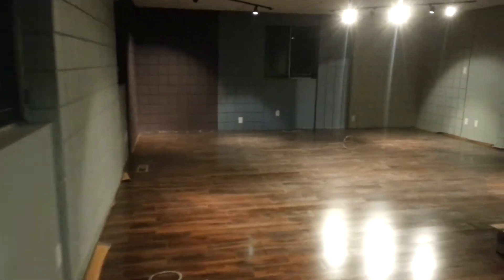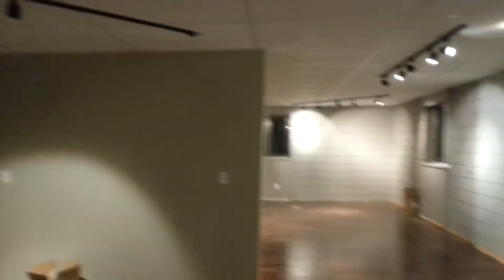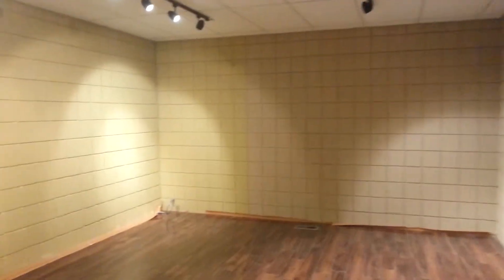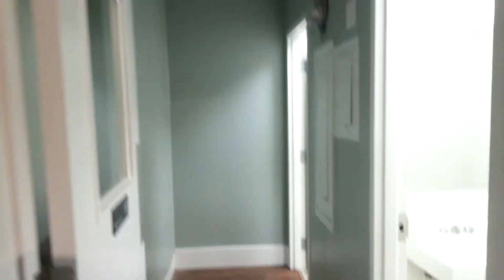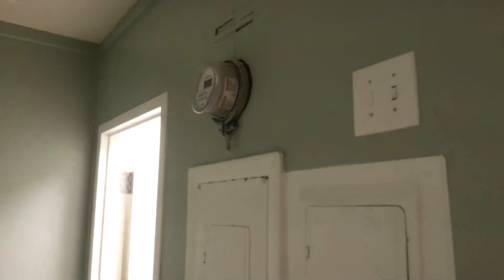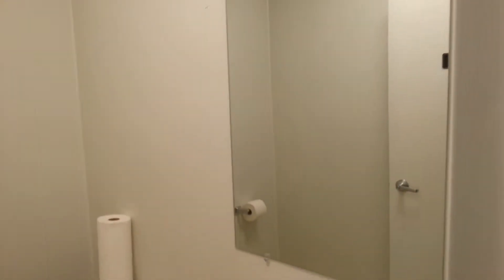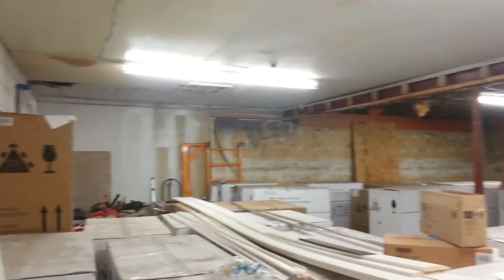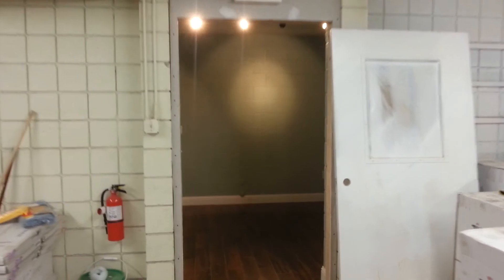Cabinets To Go store 709 - Salt Lake City Utah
Final walkthrough